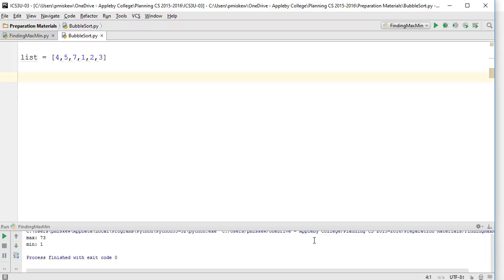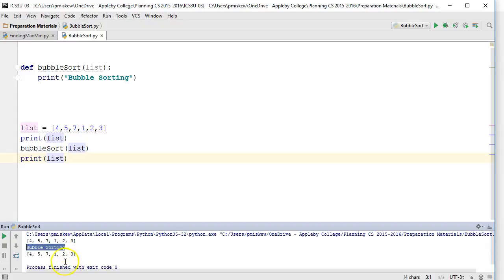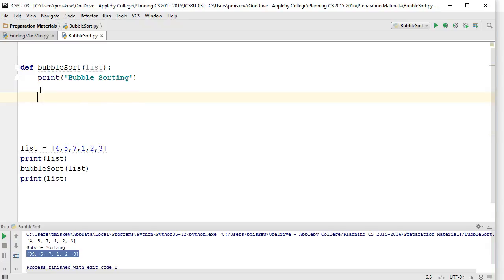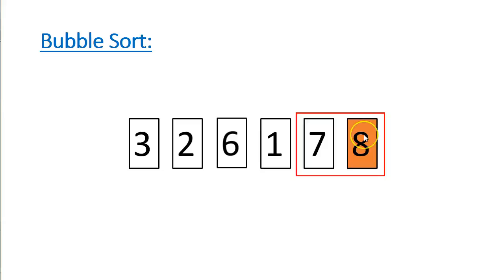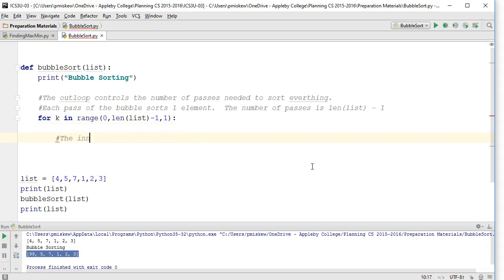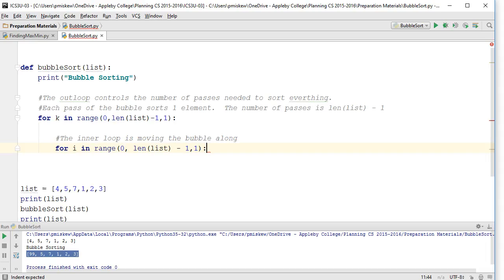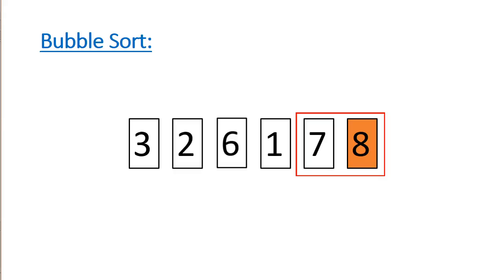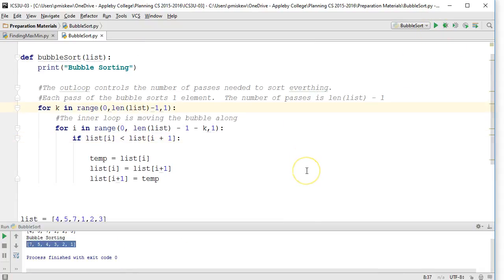Core Algorithms - Bubble Sort: Python 3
This video looks at an example of bubble sort using Python 3